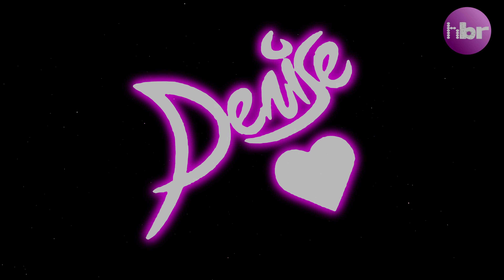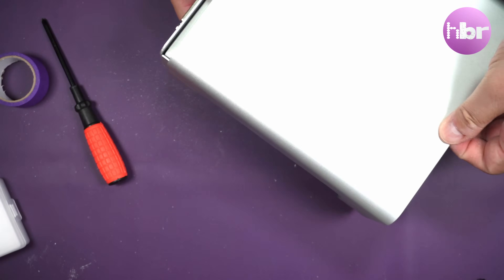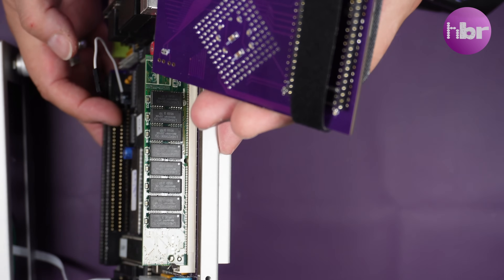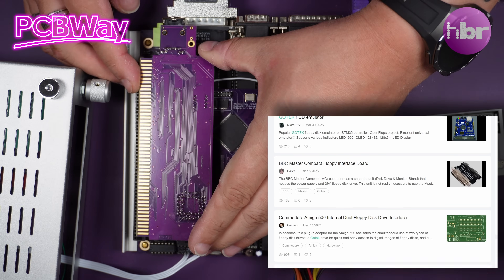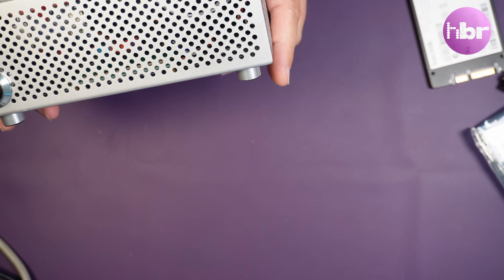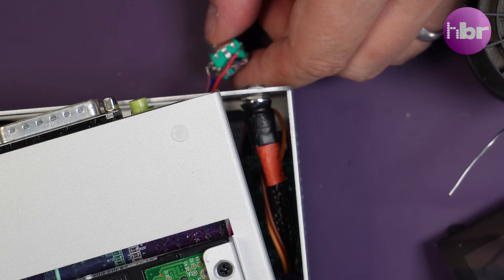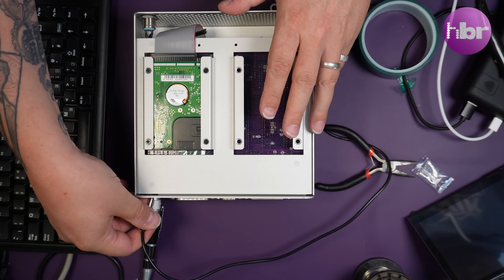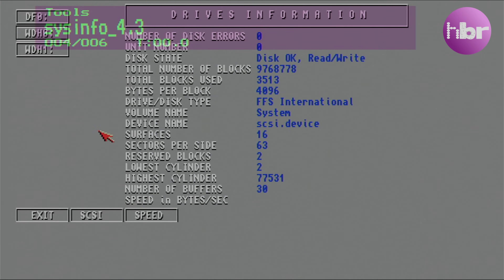Get READY to Turbocharge This TINY Amiga!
PCBWay sponsor this video, new users can get $5 Free Credit We continue the journey of the Denise Mini-ITX Amiga recreation in search of more performance. While options are limited for socketed 64-pin DIP 68000 systems, I’ve chosen the TerribleFire 536—an accelerator that blends original hardware with modern enhancements.

Join me as I install the TerribleFire, add a genuine spinning 2.5” IDE hard drive (yes, real "spinning rust"), and explore some fitting challenges inside this tight Mini-ITX case. I share tips on safe accelerator removal, show how I'm using gold turn-pin headers for clearance, and explain the clash between expansion cards and floppy connectors.

We install AmigaOS 3.2 from scratch, copy on WHDLoad games using a ZIP 100 drive over the parallel port, and discover something surprising—this machine may outperform my Amiga 2000 thanks to increased chip RAM speed and fast RAM.

In this video :
- TF 536 Install
- New Old Stock Hard disk install

Need custom PCBs or assembly? for high-quality prototyping, CNC machining, and 3D printing.

🎥 Chapters:.
0:00 – Intro & Why the TerribleFire
1:15 – Installing the Accelerator
2:33 – Case Fit Challenges
3:01 – Custom Riser Plan with PCBWay
3:34 – Installing a Real IDE Hard Drive
5:05 – First Boot & SysInfo Surprise
5:27 – Installing AmigaOS 3.2
6:25 – Reassembly & Final Tests
6:41 – WHDLoad Games via ZIP Drive
7:37 – Performance Surprises
9:12 – Outro & What’s Next